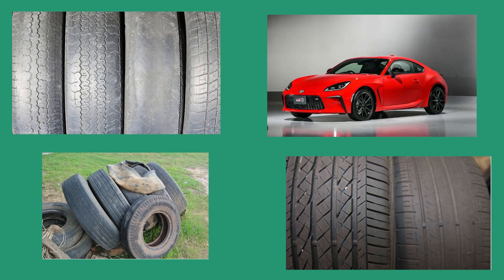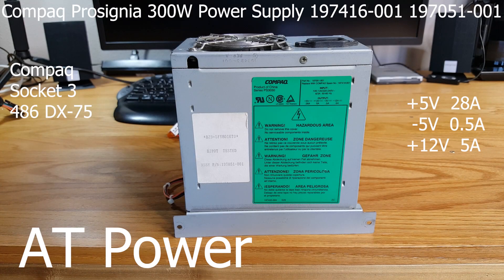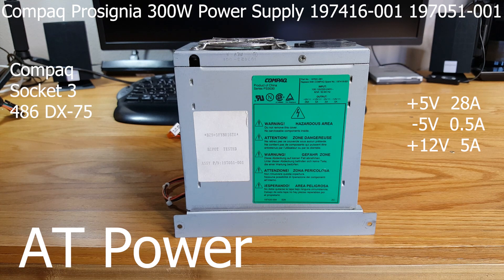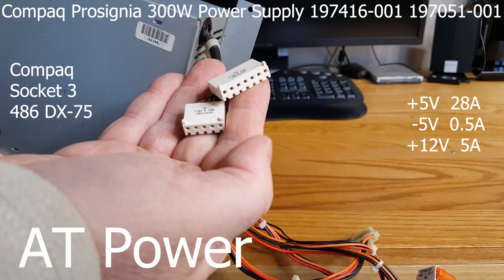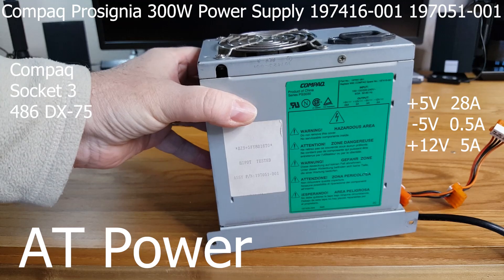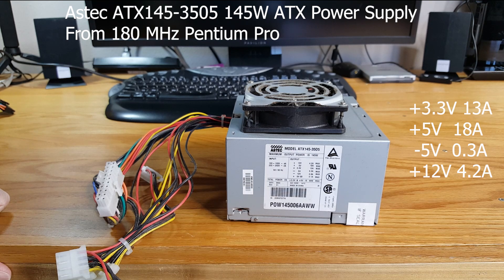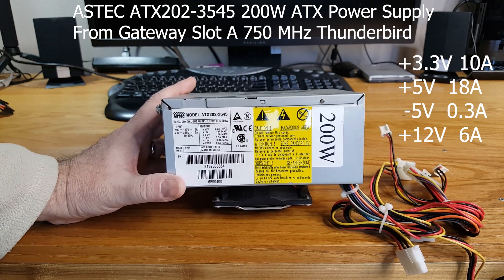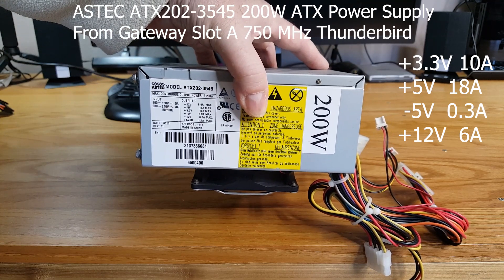Retro versus Modern Computer Power Supplies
Let's take a look at seven computer power supplies and what changed from the first one, a Compaq AT power supply, through a modern EVGA supply.

Index:
0:00  Introduction
0:38  Compaq Prosignia 300W AT Power supply
2:39  Astec ATX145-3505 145W ATX Power Supply
4:04  Astec ATX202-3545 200W ATX Power Supply
5:04  Antec PP-303XP 300W ATX Switching Power Supply
6:43  Dynex DX-400WPS 400W ATX Power Supply
8:11  Antec TP3-650 TruePower Trio 650 W ATX Power Supply
9:34  Tagan TG480-U22 480W ATX Power Supply
12:09  EVGA 460 BP
80 Plus Bronze 460W ATX Power Supply